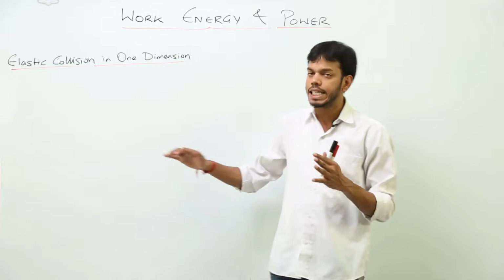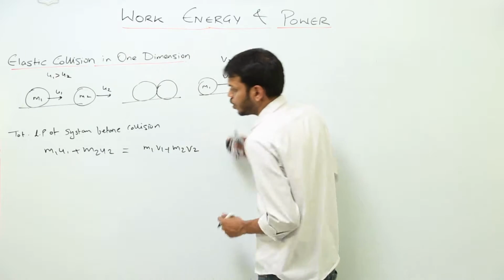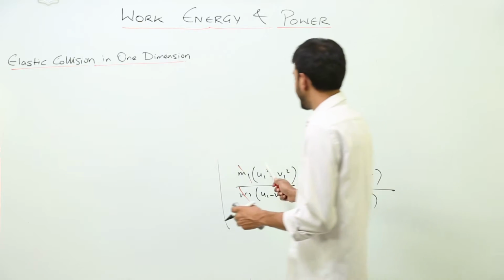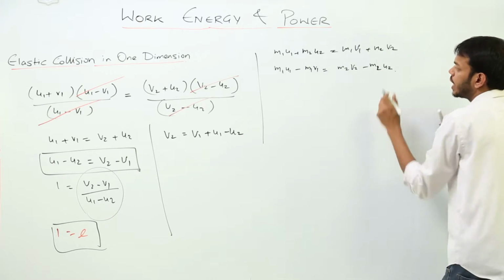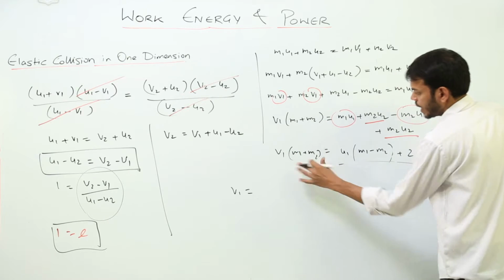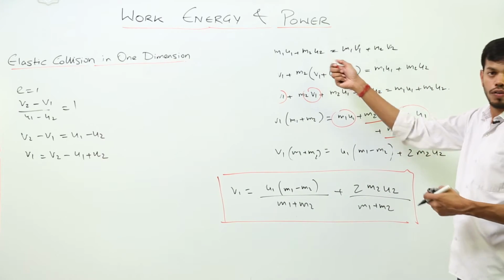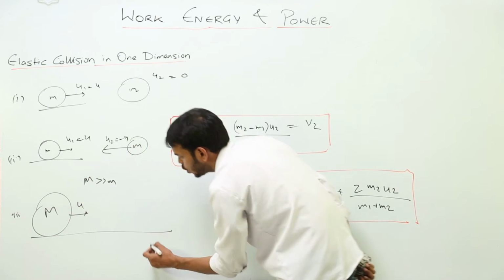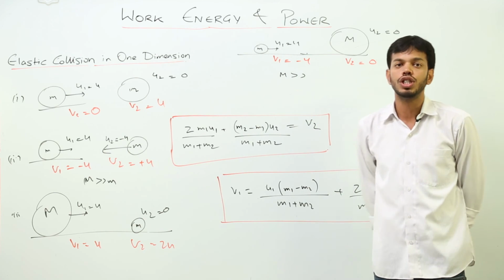Best Free Topic l Class 11th I Physics I ICSE I Chapter 5 I Work Energy & Power l L61